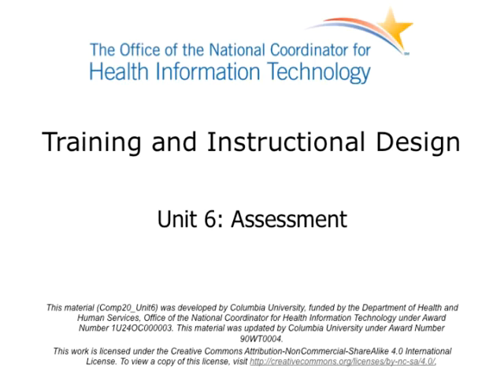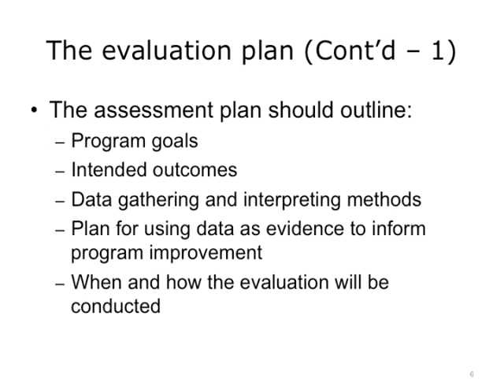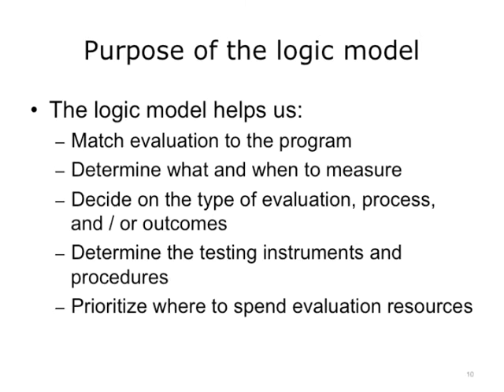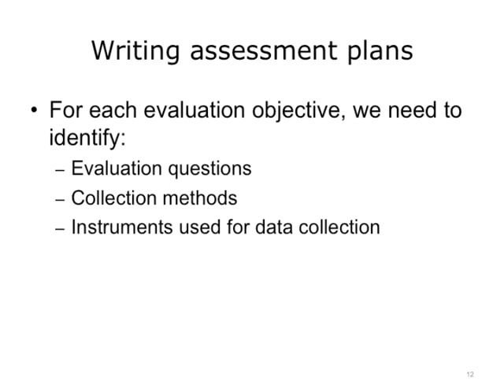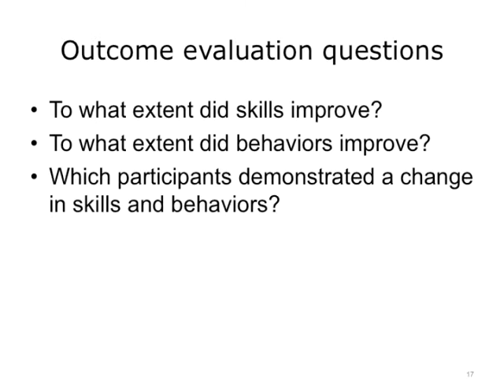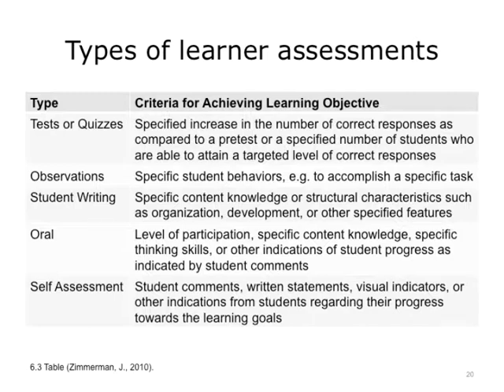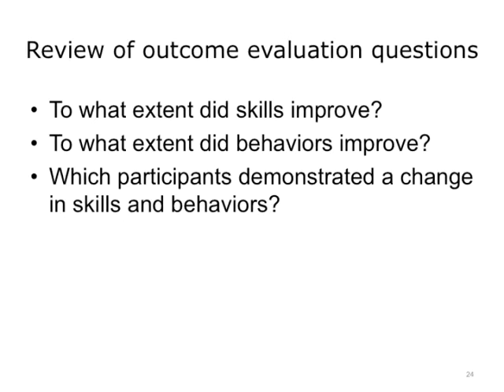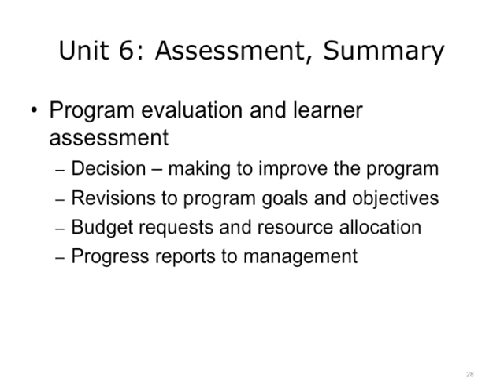Comp20 Unit6 Video